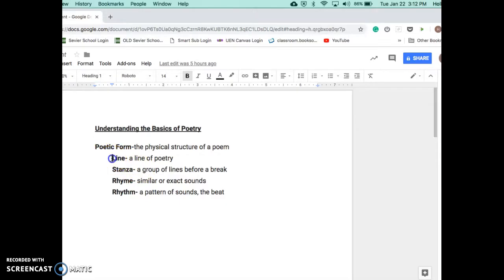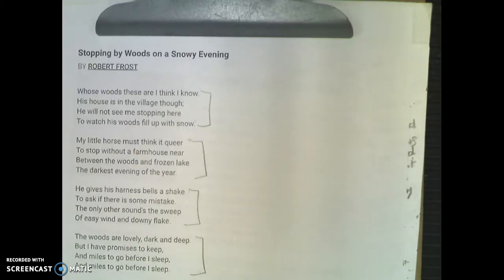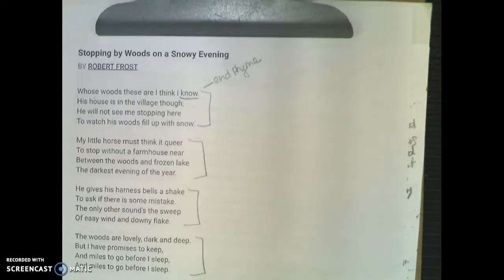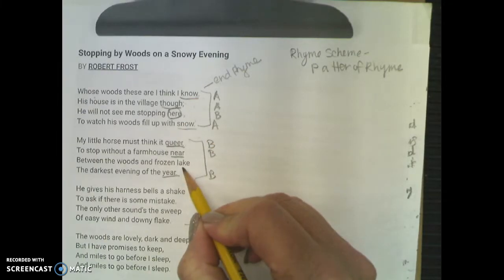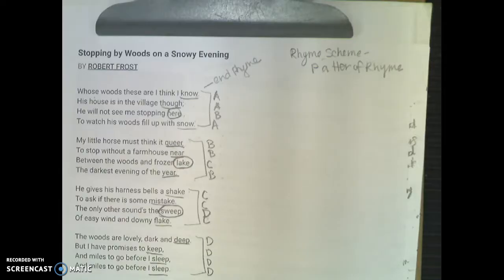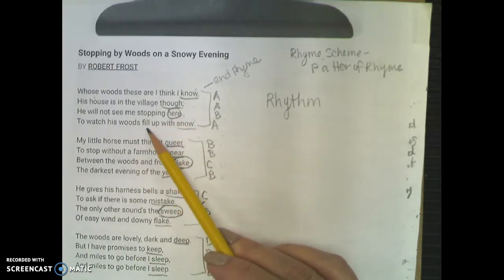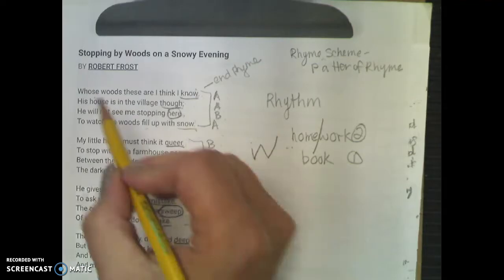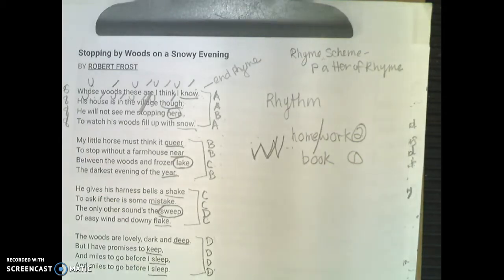Basics of Poetic Form